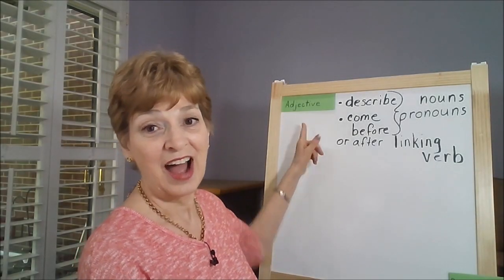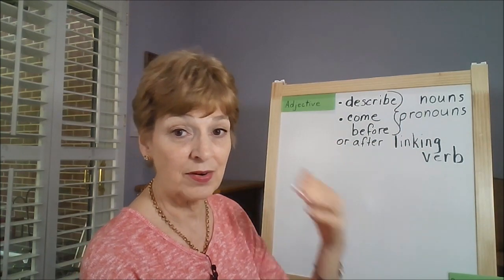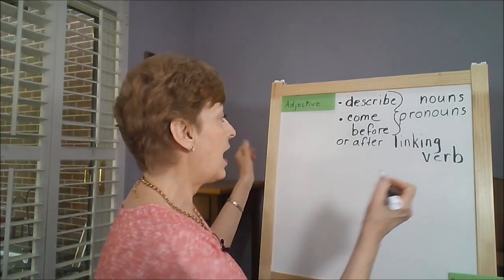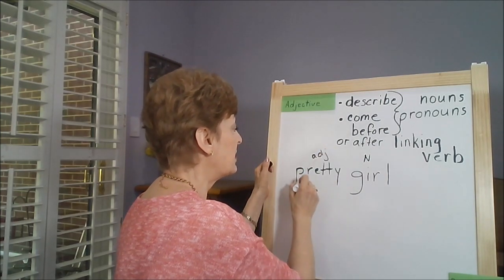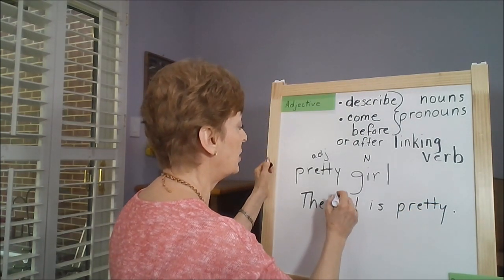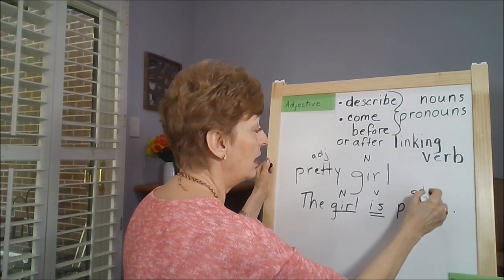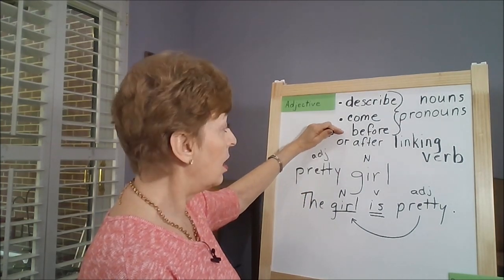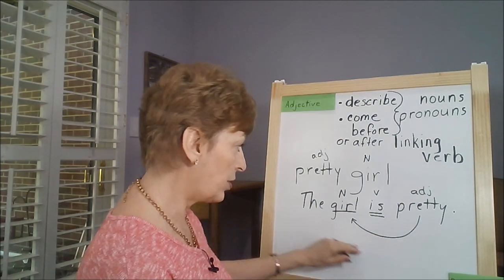Adjectives - Introduction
Adjectives - Introduction defines and explains the function and positioning of adjectives within the sentence structure.